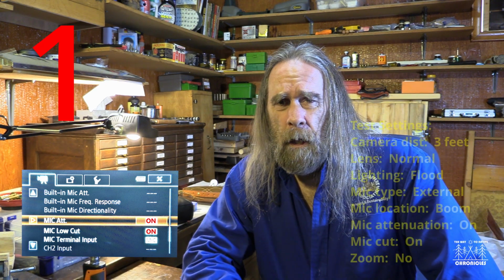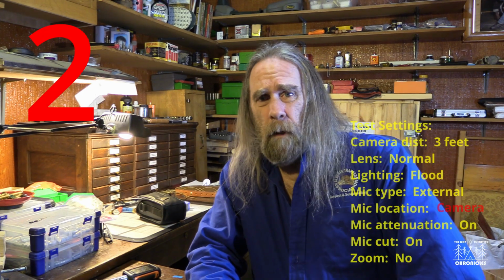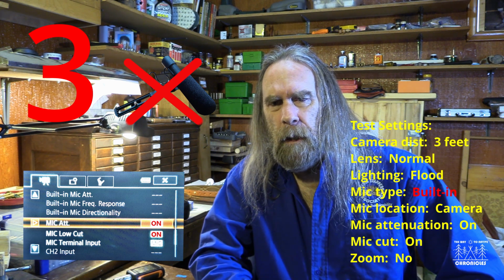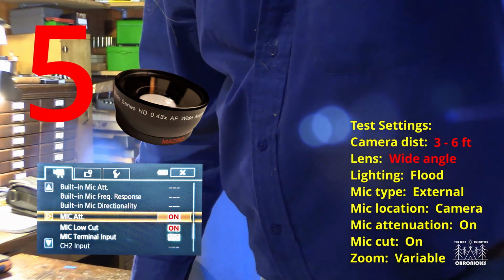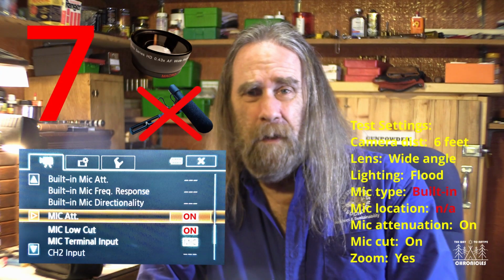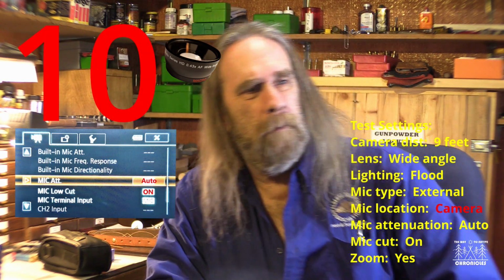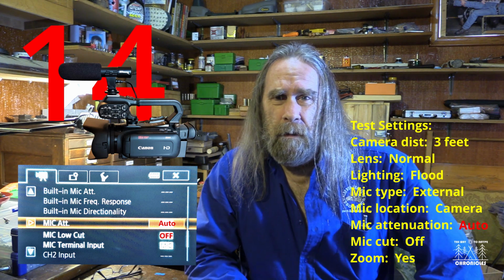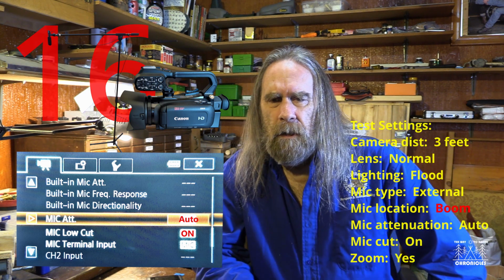Thanks For the Camera!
Are you an outdoorsman (or woman) who makes your own videos?  Whether you are supporting a YouTube channel (or aspire to someday) or making them for your family and private viewing, you want your recordings to be of the highest grade possible, which should include audio quality.

A good camera certainly aids in that endeavor, but high-end cameras have so many features, it's hard to plow through them all - determining which settings make a big difference and which ones you needn't bother with.

In this video I have compiled 16 test recordings, showing the effects of different lighting, lens and audio input techniques, so you can get an idea of how each configuration affects the end result.

For instance, how much difference does a dedicated microphone make, compared the the one built into the camera?  If you have an external microphone, how well does it work when mounted on the camera?  If on a tight budget, are cheap wide-angle lenses any good?  How well does a cheap, external microphone work?

This testing became necessary once I upgraded from my previous camera (a Canon HF R800) and switched to the more advanced Canon XA11 (made possible through the advertising revenues derived from this channel, thank you).  If you have a lower-end camera right now and wonder if it's worth moving up to something like the XA11, you may find this video helpful.

One of the nice features the XA11 that might be of special interest to hunters and other outdoors people is it's infrared recording capability.  Using it, you can record in total darkness if need be.  That capability is also demonstrated in this video.

Videography is a vast subject, so this video cannot answer every question you may have, but it's a start...  and everyone has to start somewhere, right?